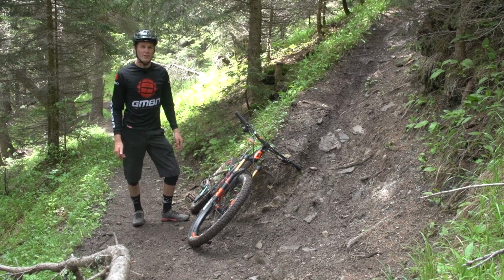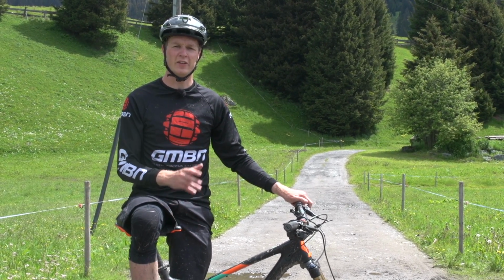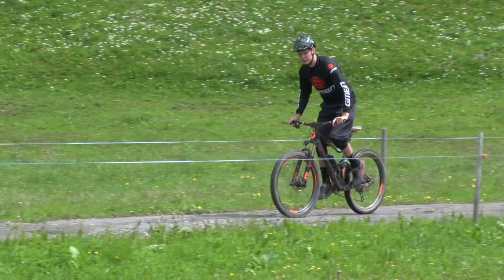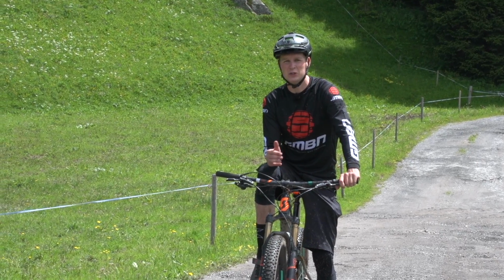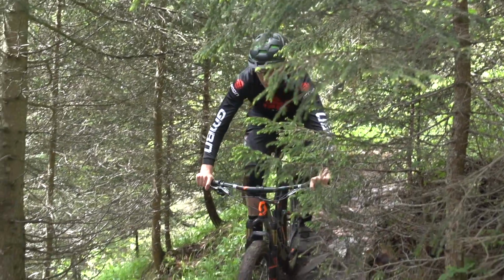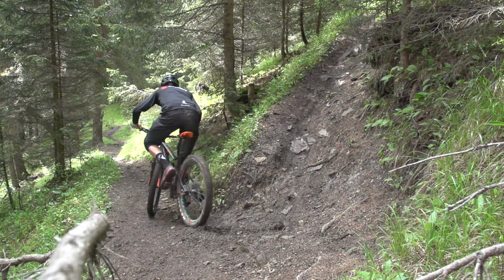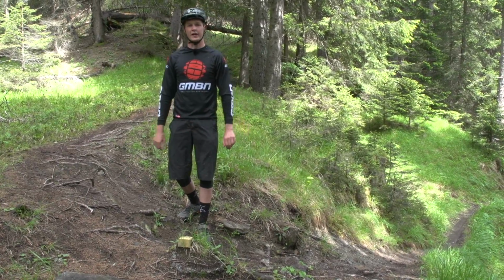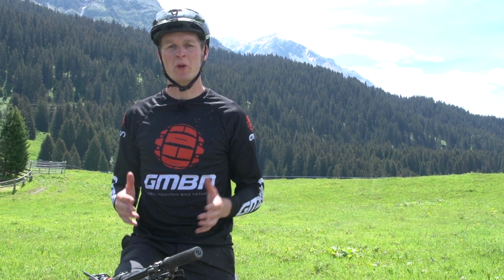How To Endo Around A Switchback | Essential MTB Skills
Some corners on blind single tracks are super tight. Scott shows you a simple trials technique to master that will increase your skill level and your flow on the trail.